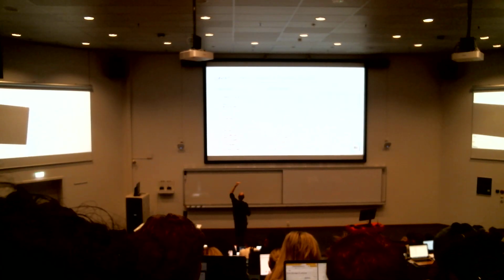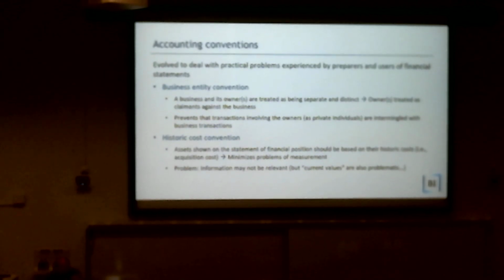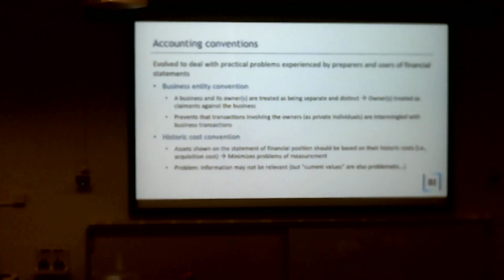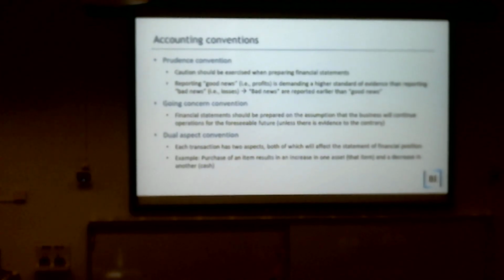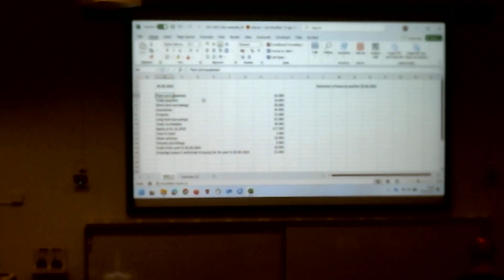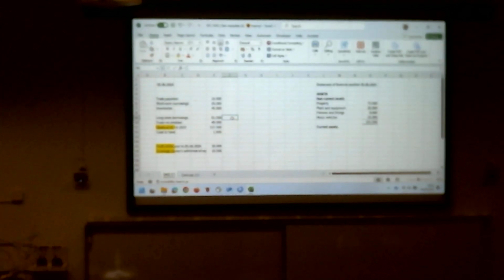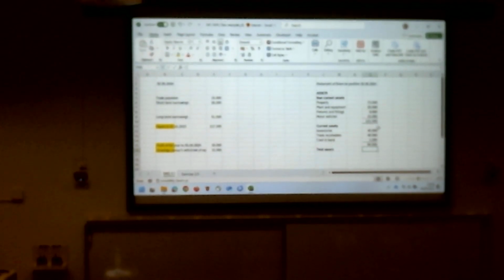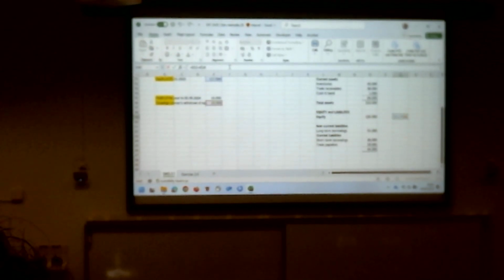Accounting Class BI 04.09.2025 Part 2/2